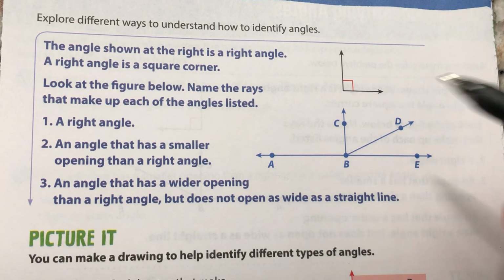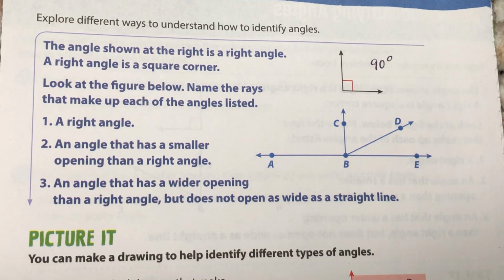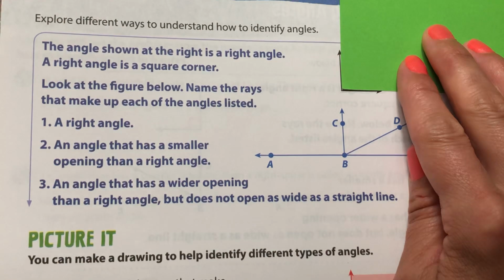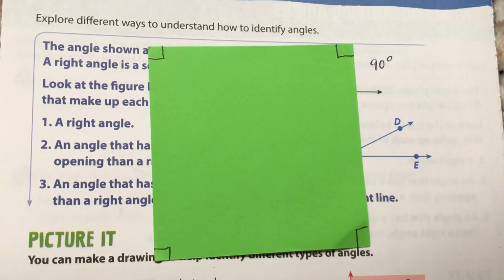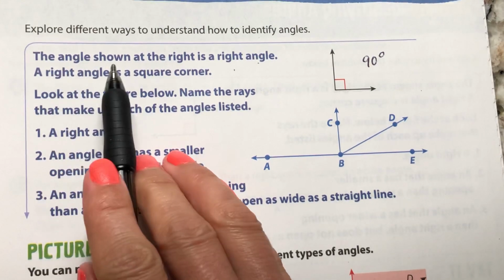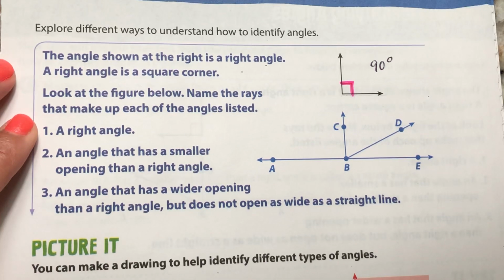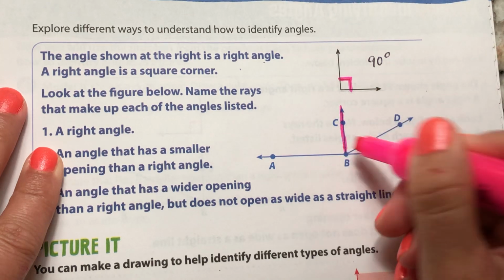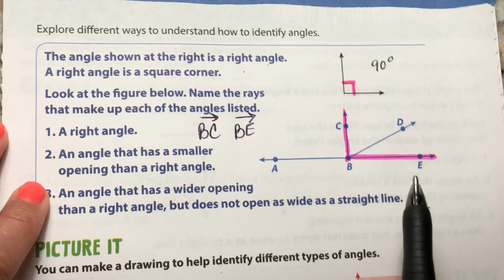Math Lesson 30, Session 3